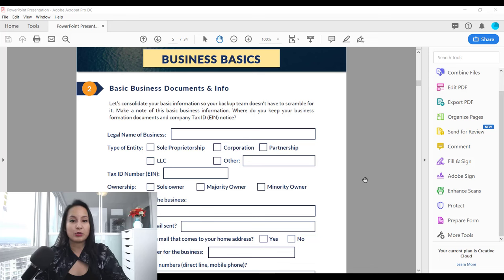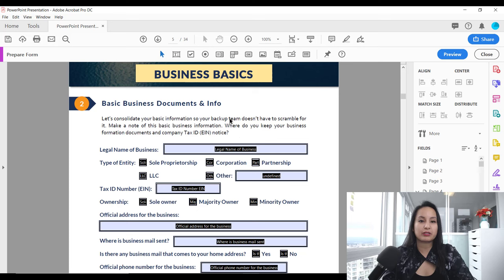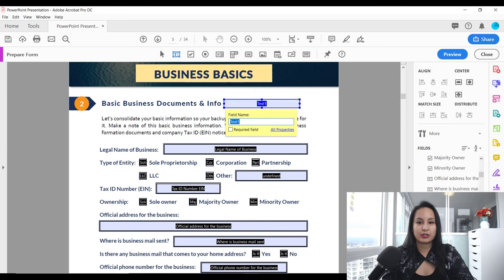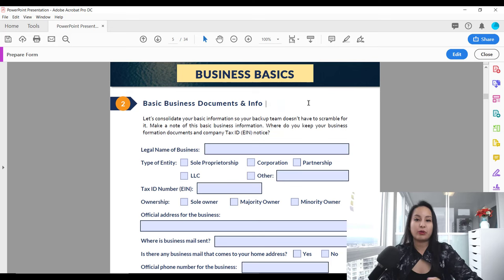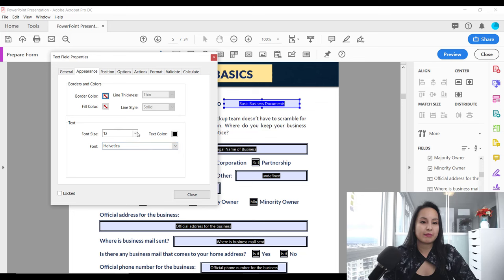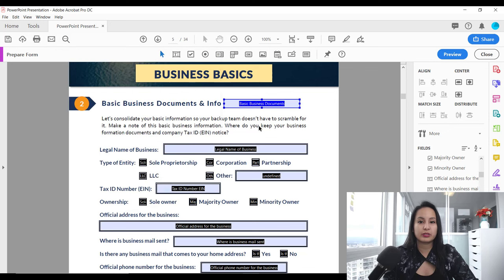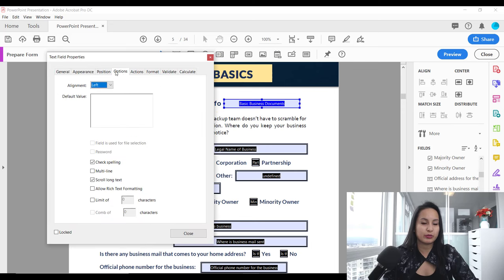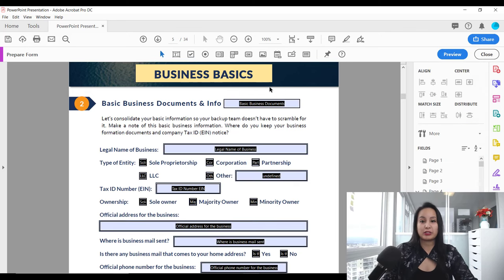Create a Fillable Text Box on PDF Using Adobe Acrobat Pro DC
Create a Fillable Text Box on PDF // In today's video, I'll show you how to create a fillable PDF form with fillable text boxes that can be typed into. We use Adobe Acropat Pro DC to make all our electronically fillable PDF forms or even just to edit existing PDFs and it's been such a valuable tool!

➤ DONE-FOR-YOU SERVICE:  Want us to design and/or create your fillable PDF form?

00:00 Adding A Text Box In Adobe Acrobat Pro DC
00:30 Click Start On Prepare Form In Adobe Acrobat Pro DC
00:49 Add A Text Field In Adobe Acrobat Pro DC
01:08 Add The Name of Field In Adobe Acrobat Pro DC